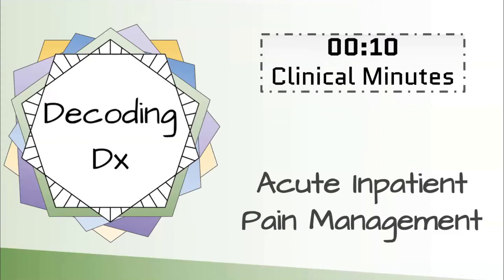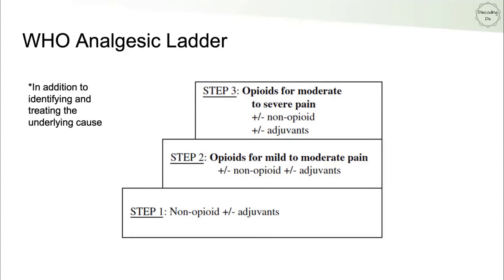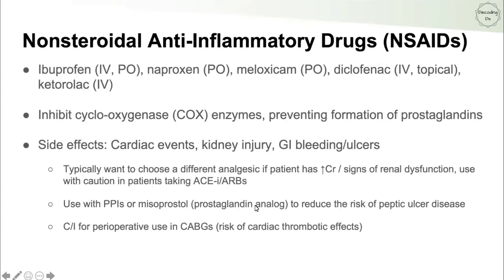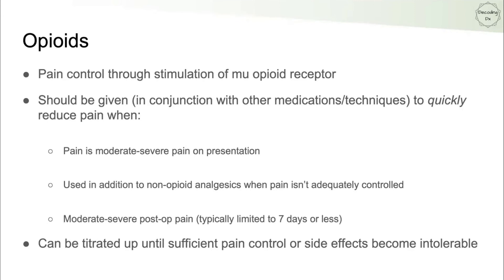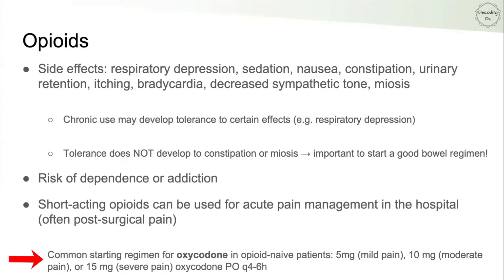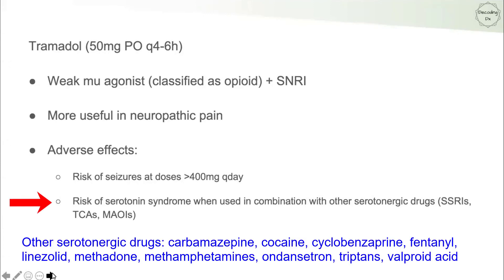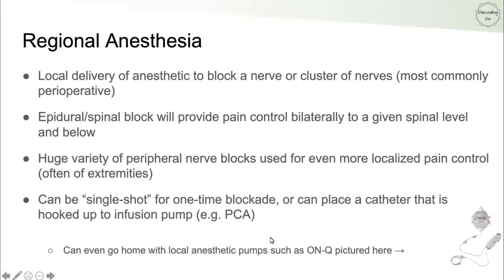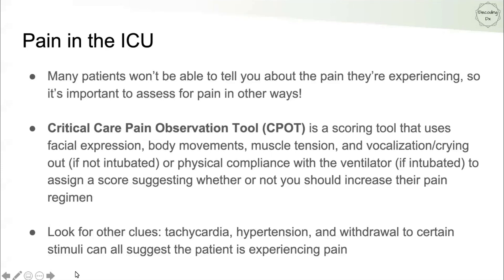10 Clinical Minutes: Acute Inpatient Pain Management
Patients in the hospital can have very severe pain, and it's extremely important to address their pain in a way that is safe and effective. In this episode we walk you through different options and specific examples for various levels of inpatient pain control that can be applied to patients of all types.

Time stamps:
00:00 Intro & basics
02:55 Acetaminophen
03:35 NSAIDs
04:50 Aspirin
05:25 Opioids
08:11 Tramadol
09:02 PCA
10:44 Regional anesthesia
11:50 ICU
12:31 Outro